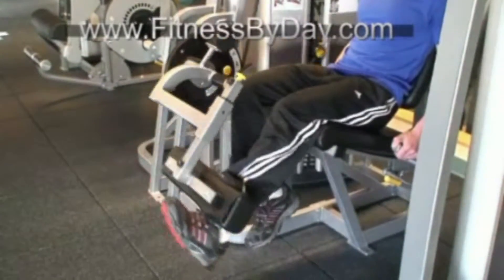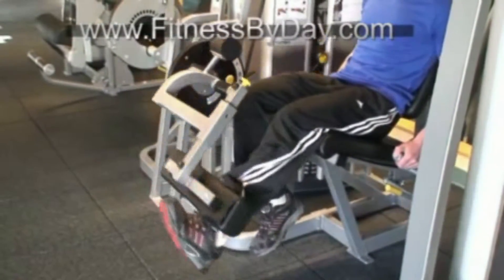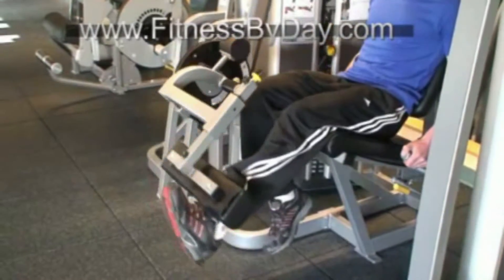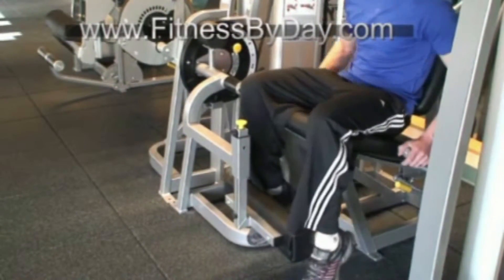Machine Leg Extension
Online personal trainer and exercise physiologist Brian Day demonstrates exercises for you is this video series.